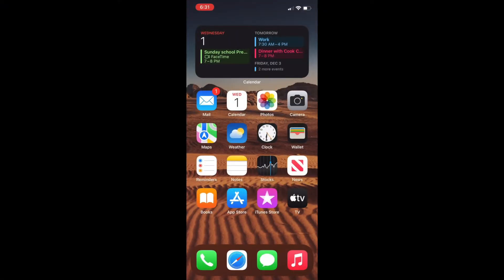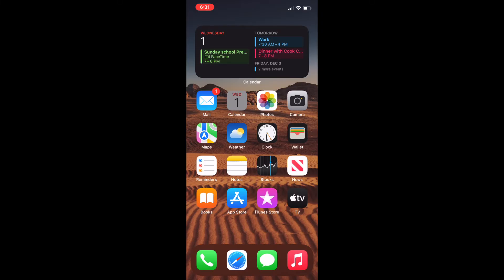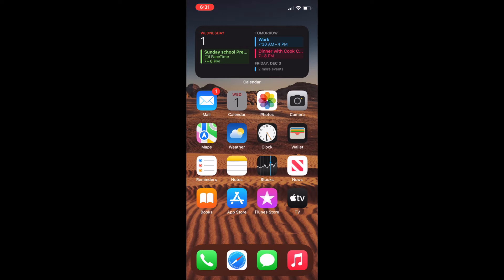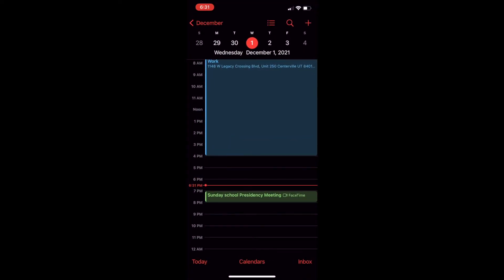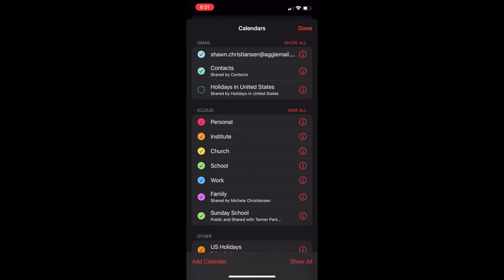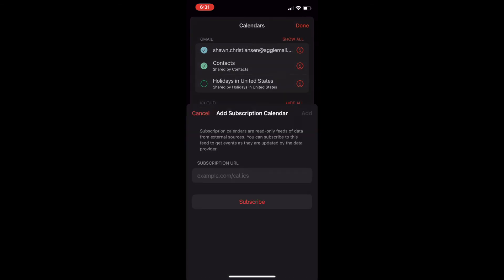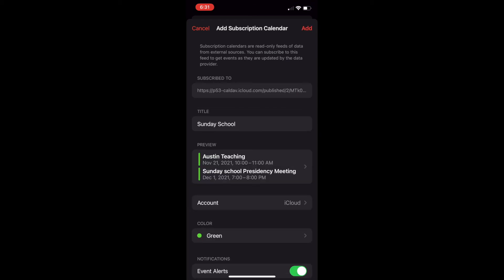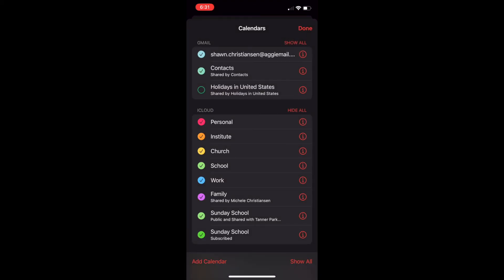Subscribe to iPhone Calendar with URL